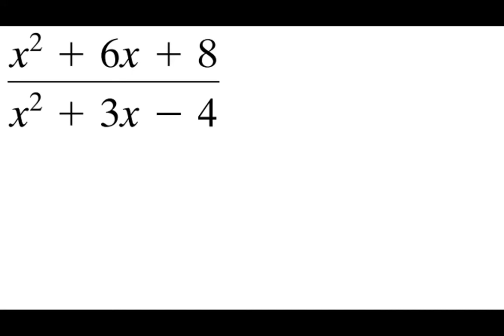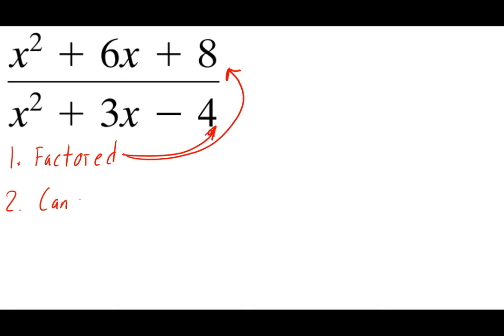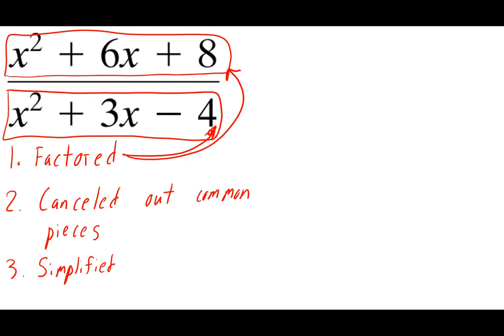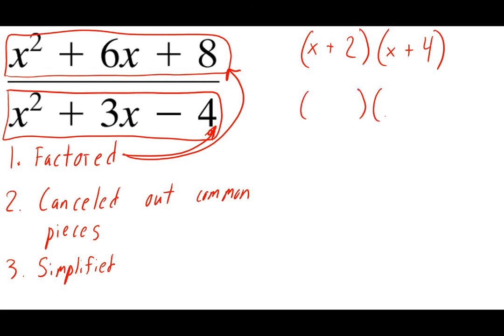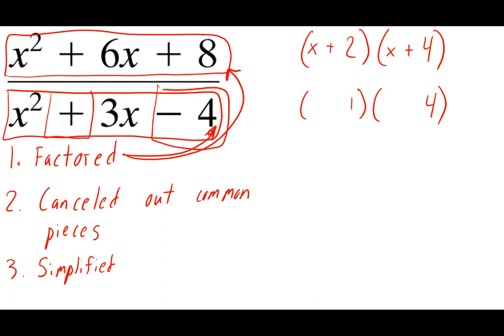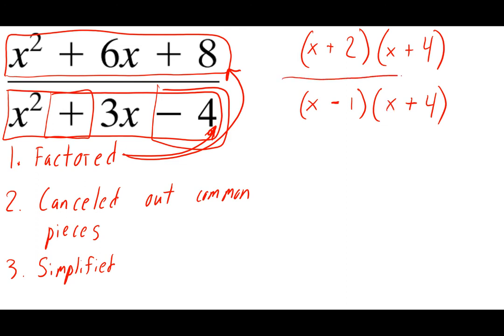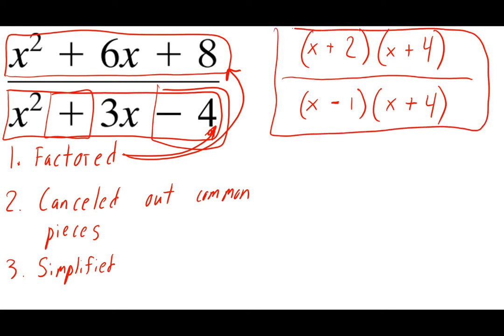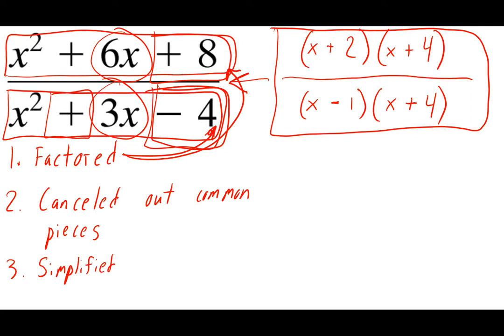5.3 Practice Problem Example